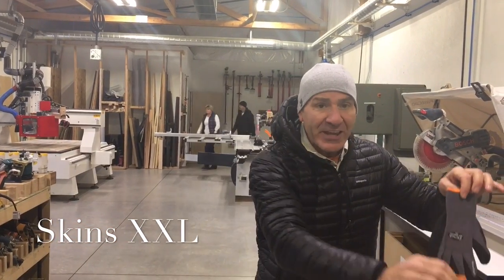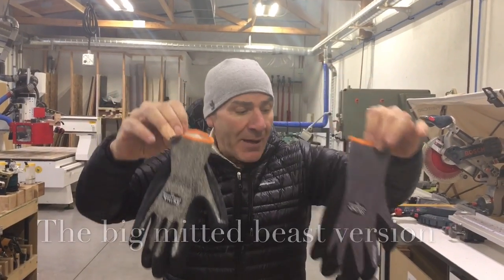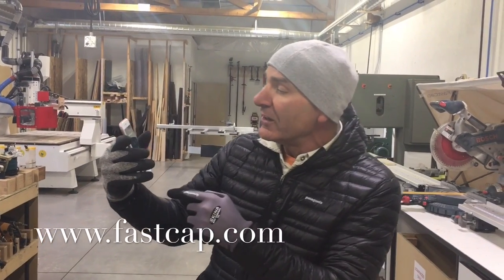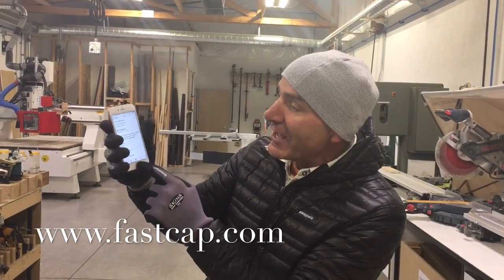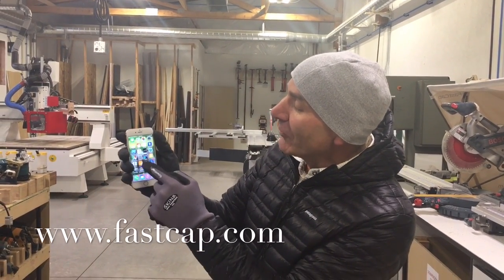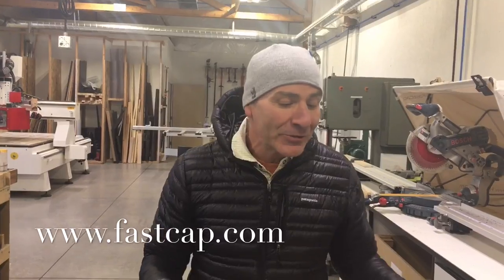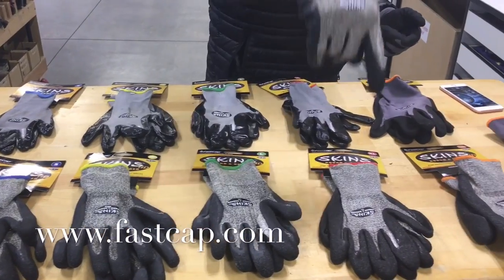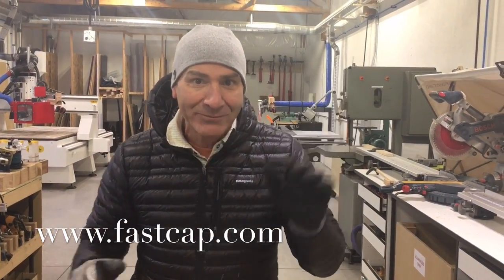Skins Gloves XXL - Big-mitted beasts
Paul Akers announces FastCap's new size for the Skins Gloves and the Skins Gloves HD.  They now come in XXL for big-mitted beasts!